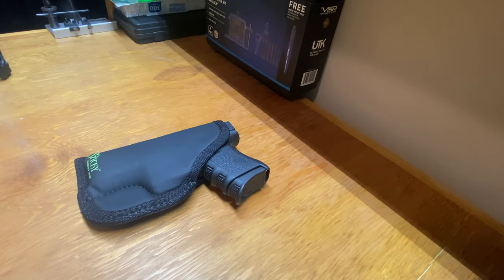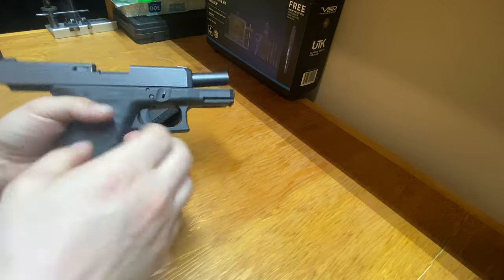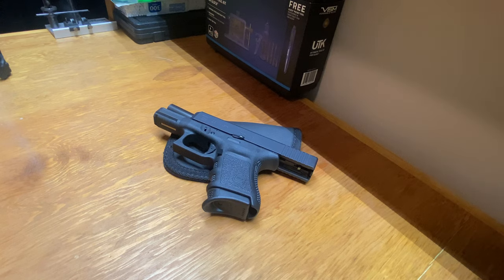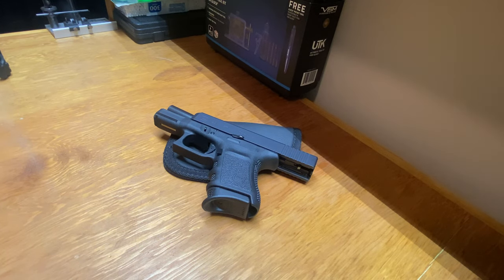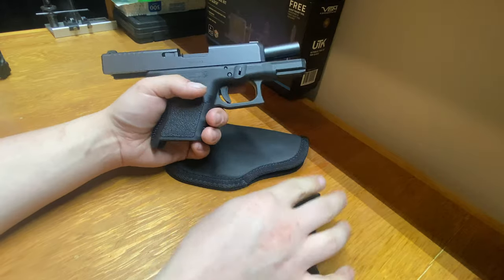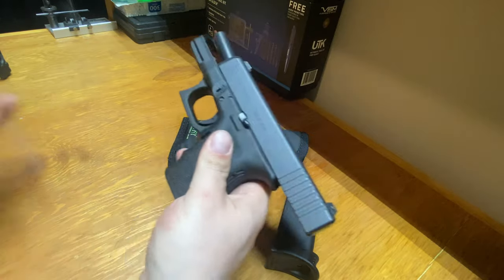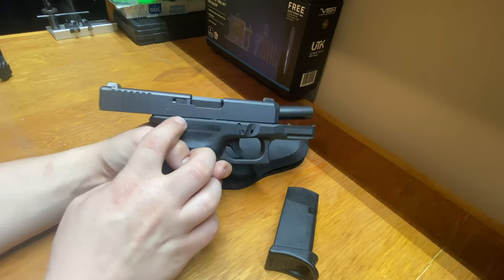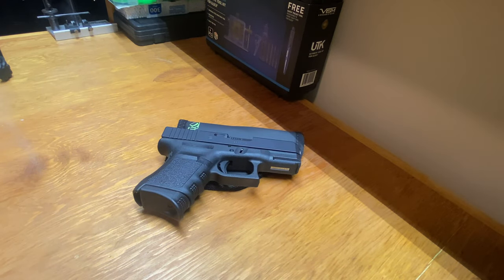What Is My Go To Concealed Carry?